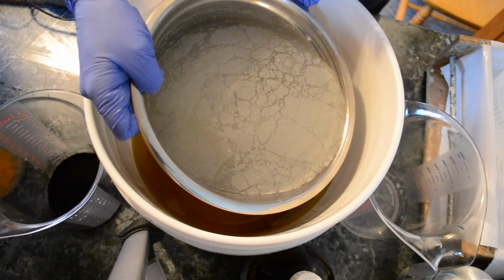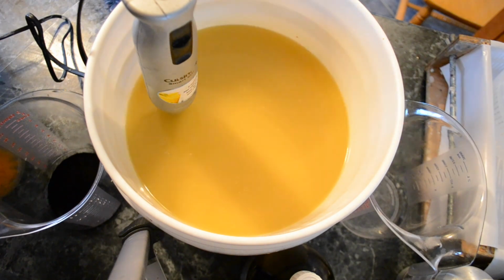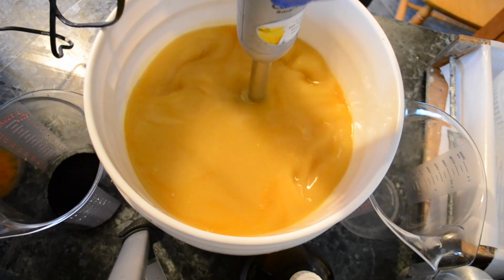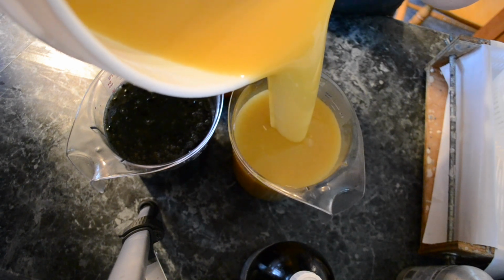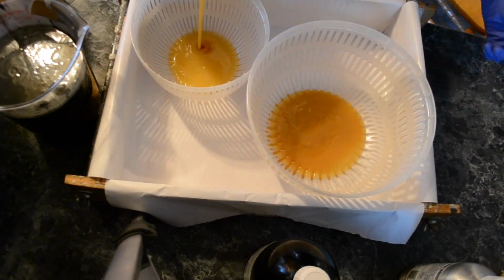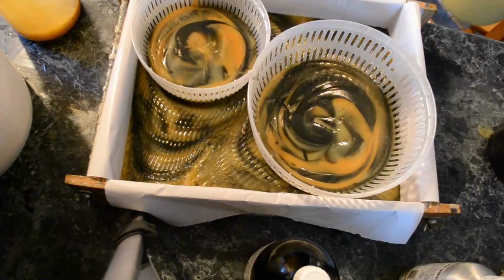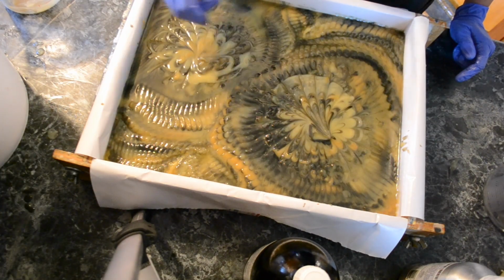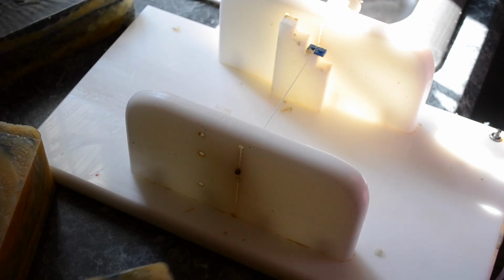Creative Soap Design Series #2 - the salad spinner with J. Cyr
An easy design for a larger batch of soap using common household and kitchen tools! This video dives into basic soap design and skips the basic of soapmaking.  Watch as we show how easy it is to get a really beautiful soap design in this large batch of soap!